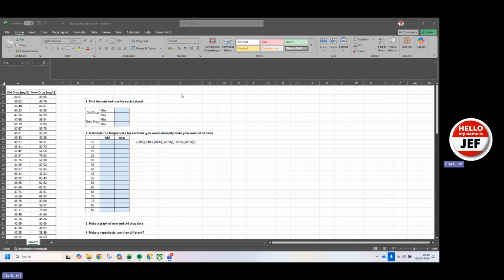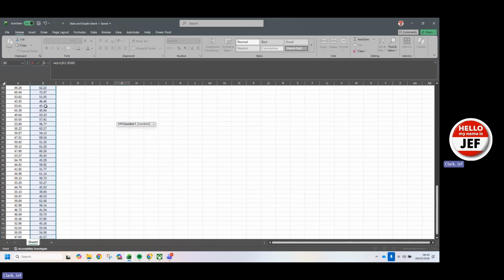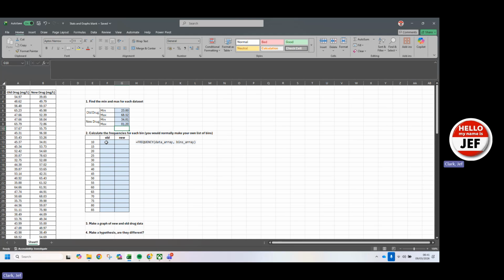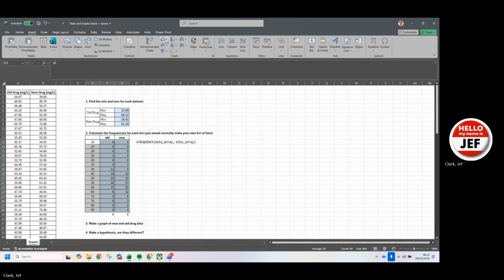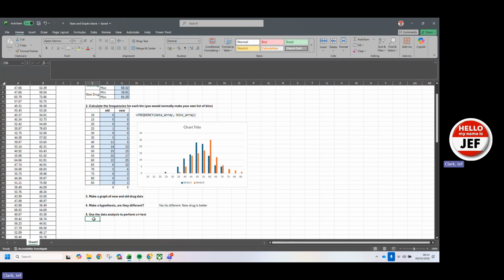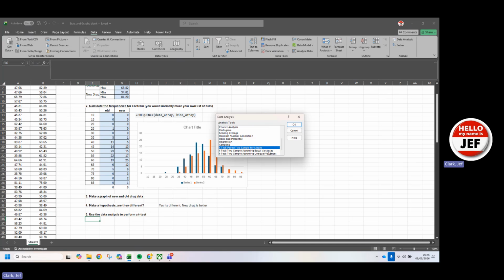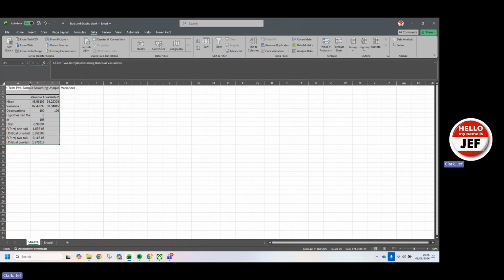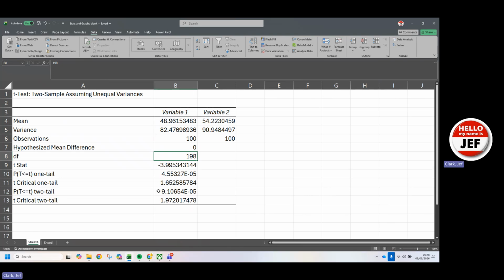Stats and Graphs T Test